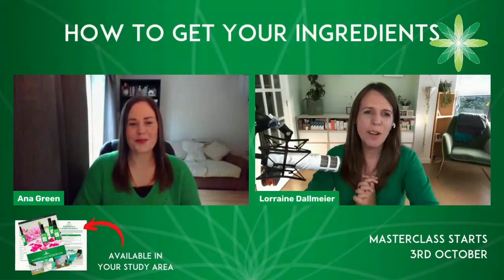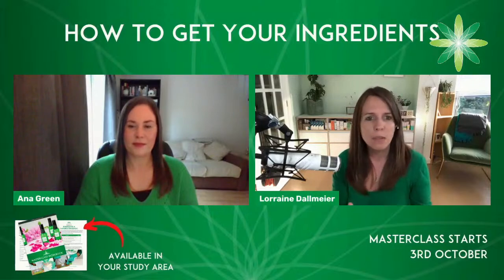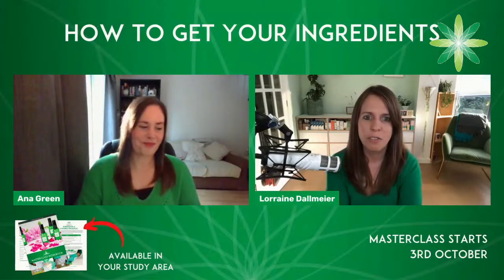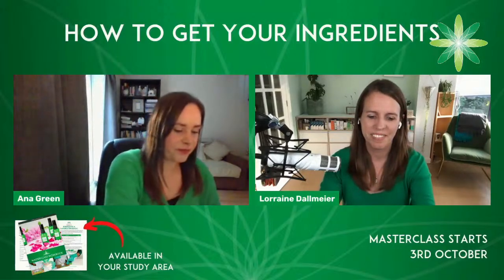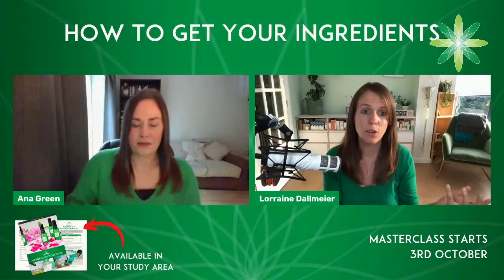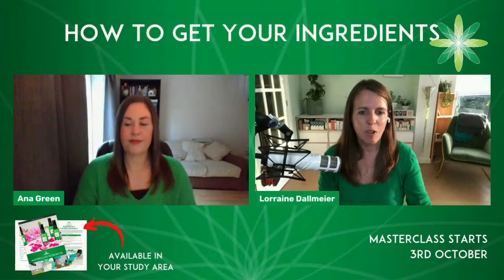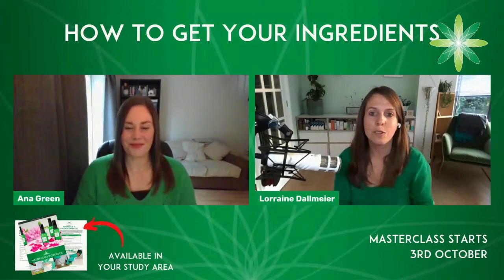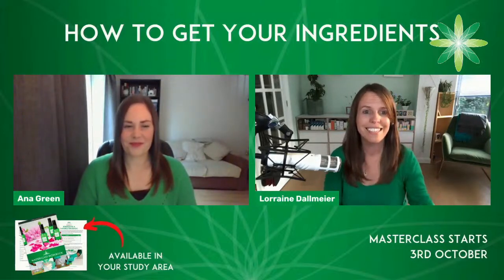LIVE: How to get your Ingredients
Live Stream Questions:
0:00 Holding Screen
0:09 Start Webinar
4:37 What to expect from the Masterclass
6:22 Kit suppliers
9:30 1st ingredient - Rose hydrosol
12:05 2nd ingredient - Jojoba oil
14:00 3rd ingredient - Olivem 1000
17:17 4th ingredient - Rosehip CO2 extract
19:54 5th ingredient - Cucumber glycerite
21:43 6th ingredient - Preservative Eco
24:00 7th ingredient - Vitamin E tocopherol
26:17 What you get when registering for the Masterclass
27:20 What about the materials and equipment
28:47 Where to get ingredients in your country
30:07 What if I can’t get hold of the ingredients
33:15 Is rosehip oil the same as roseship seed oil?
35:15 Where can we find the kits?
35:45 How do I check the ingredients we bought are correct?
38:20 Closing comments

Join Formula Botanica’s CEO Lorraine Dallmeier and Education Manager Ana Green who will guide you through everything you need to know about getting your ingredients, including:

- Source botanical ingredients so you can formulate along with us for the Masterclass
- Where you can buy Masterclass ingredient and equipment kits.
- Understand how to work with cosmetic ingredients suppliers
- Tick off all the ingredients from your Masterclass shopping list